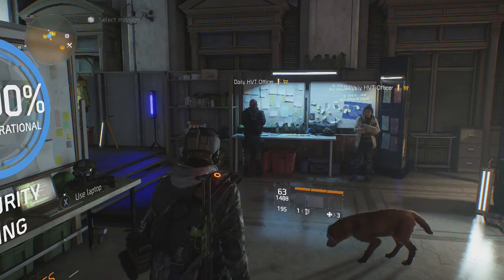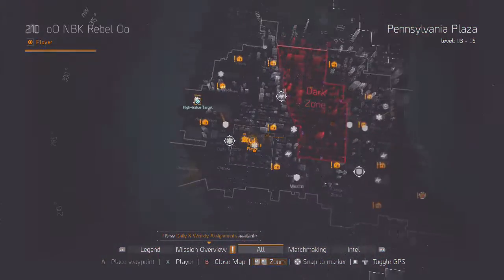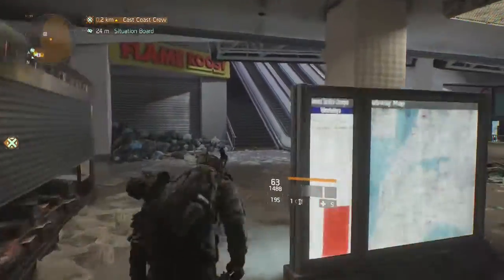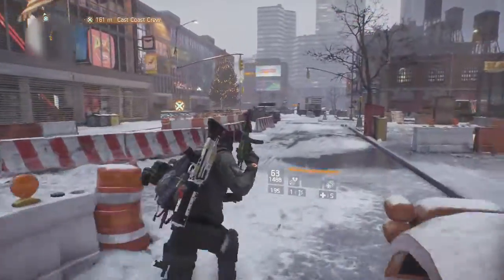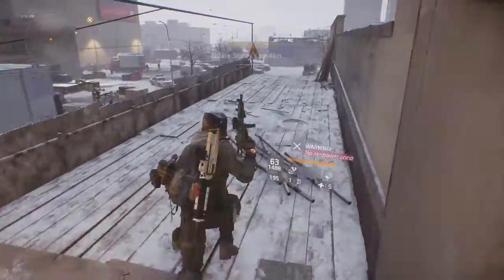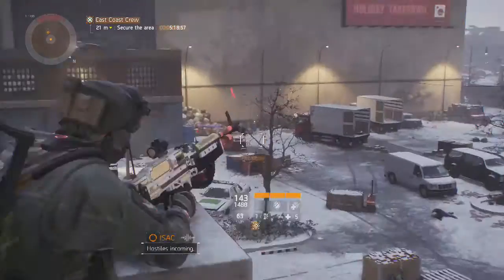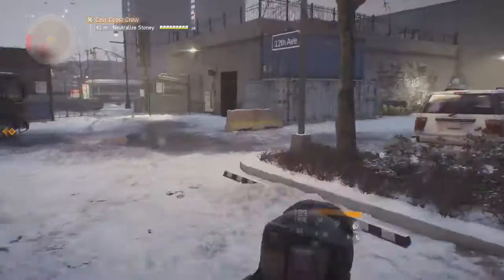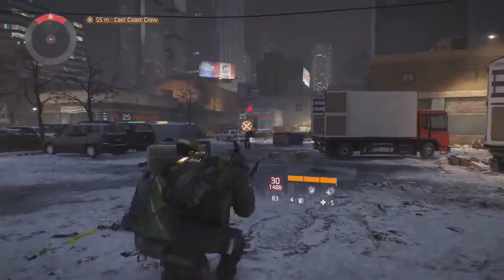Tom Clancy's The Division - (Incursion 1.2) Daily HVT Stoney - XBOX ONE (HD)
Tom Clancy's The Division (Incursion 1.2) Daily High Value Target 04/06/16

Target:Stone (East Coast Crew)
Area: Hudson Yards

REBEL GAMER

XBOX ONE